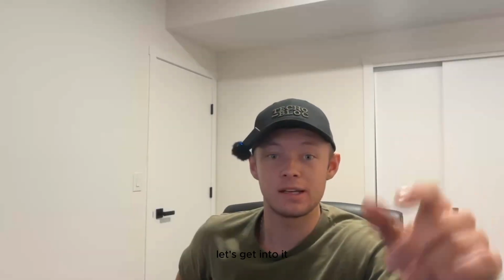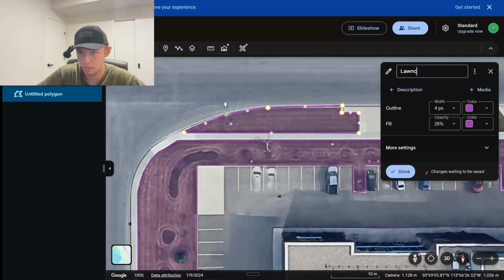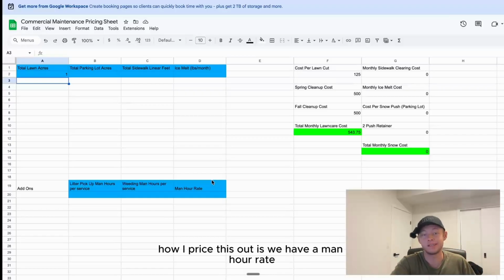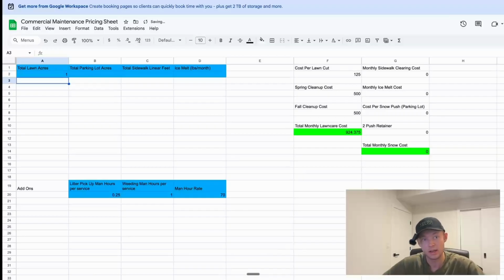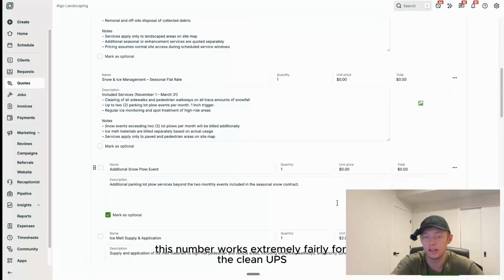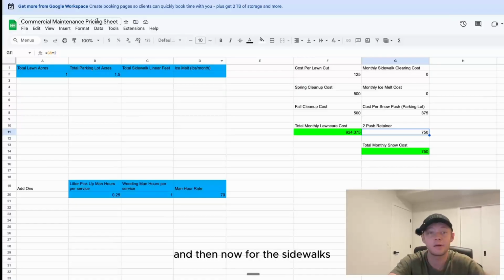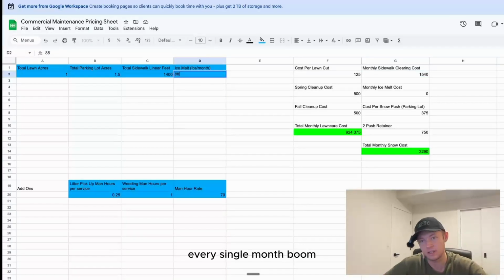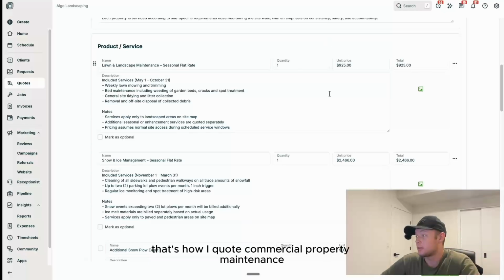How I Quote Commercial Lawn Care Contracts Step-by-Step (Full System)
If you're trying to land larger commercial maintenance contracts instead of chasing small residential jobs all season, this video will help you build a repeatable quoting system.

I run my entire operation on Jobber. It’s what I use to send quotes, manage clients, schedule crews, and keep commercial contracts organized.

More videos coming next on how I actually generate commercial property management leads consistently.